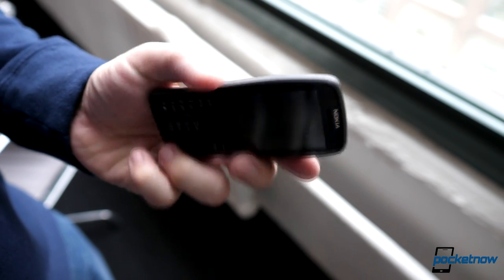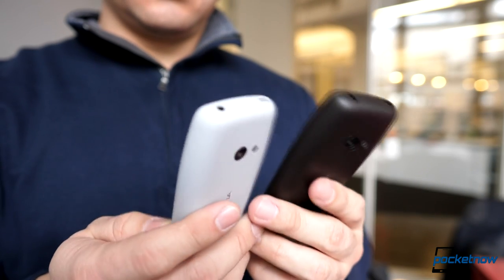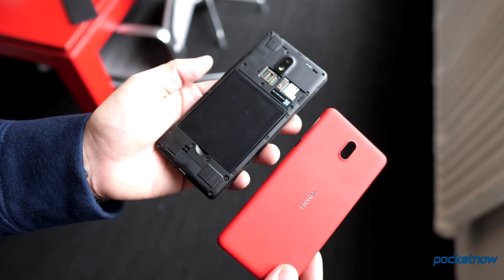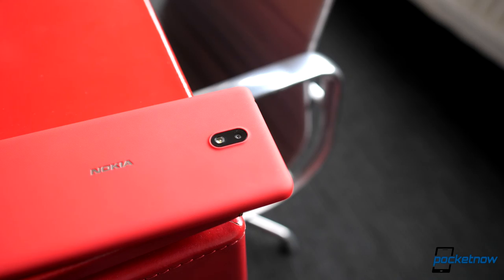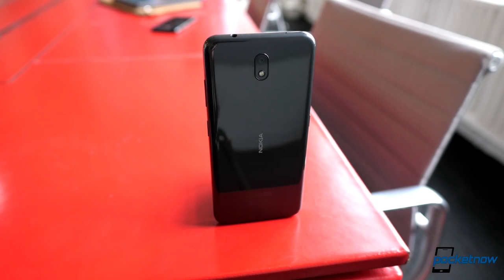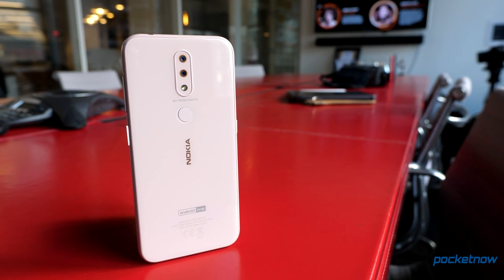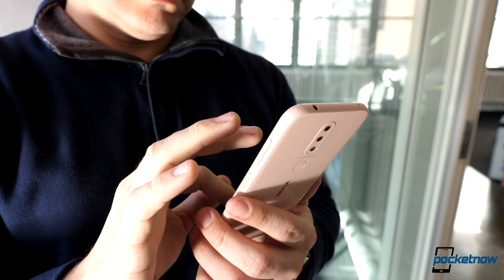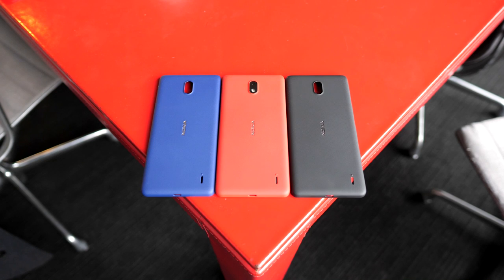From Nokia 4.2 to Nokia 210 - Blinking buttons and Google Assistant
Nokia keeps taking the spotlight for bringing awesome hardware, the best of Google and aggressive price points for all markets. And MWC 2019 is no exception, the company has been touting that they've been number one selling feature phones around the world. Reporting from New York City and Barcelona, I'm Jaime Rivera with Jules Wang editing, let's go hands-on.

[Video Title]
[Video URL]